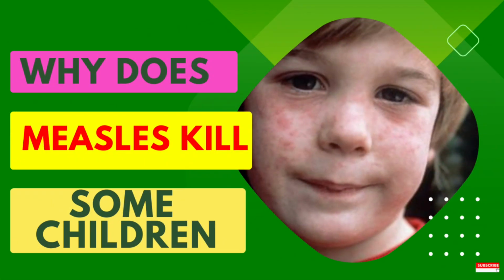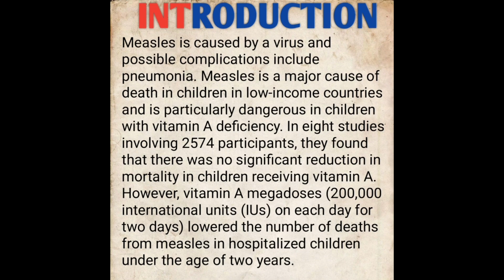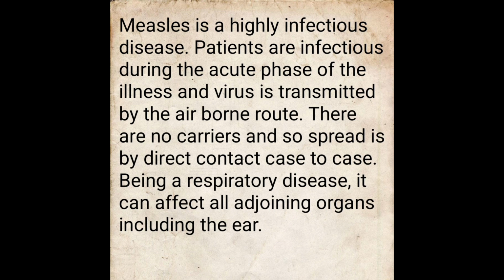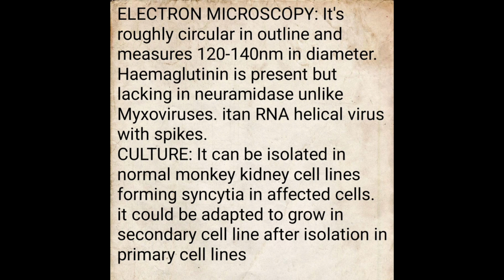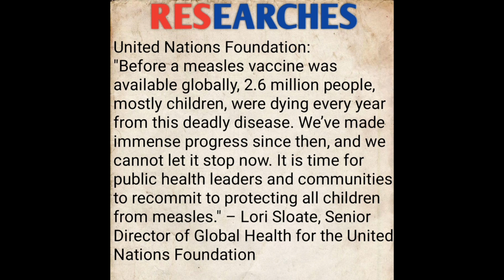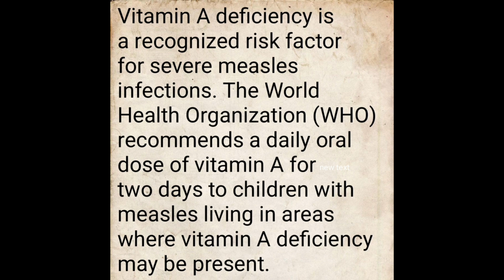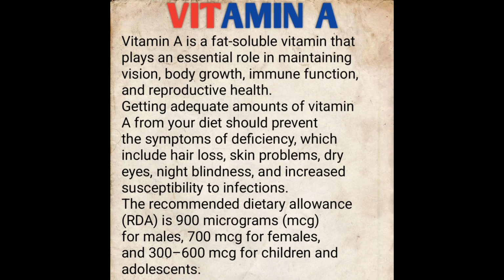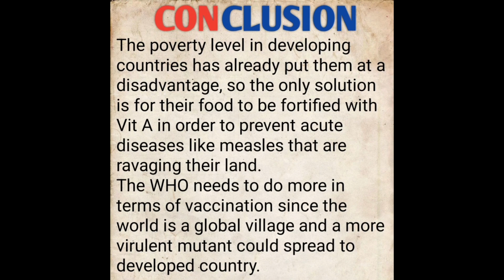WHY DOES MEASLES KILL SOME CHILDREN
Hello viewers, my video title is WHY DOES MEASLES KILL SOME CHILDREN
If you know about measles, you will agree with me that it doesn't kill every infected child though it's highly infectious.
What could be in those children that survived that is missing in those that died from it is the crux of this video

CATEGORY: EDUCATIVE